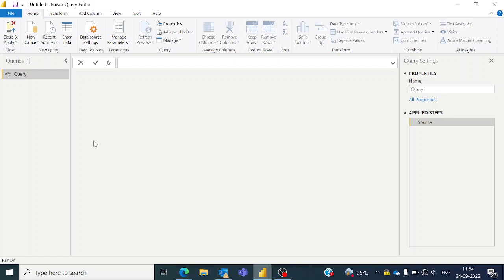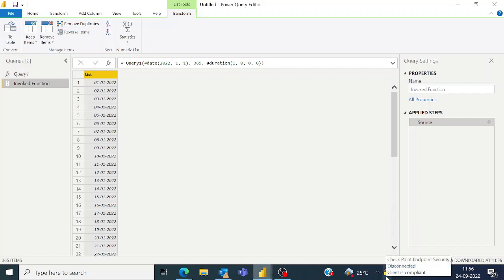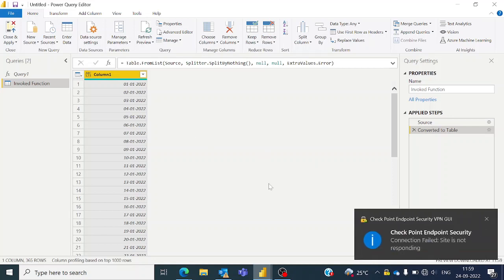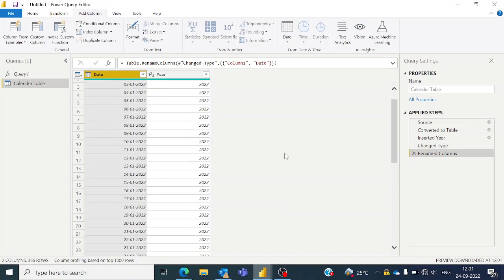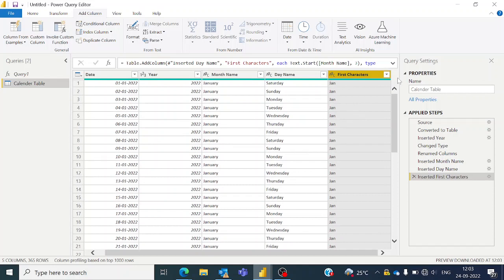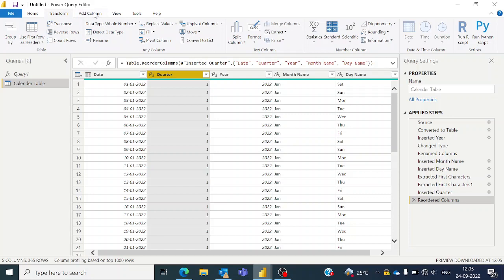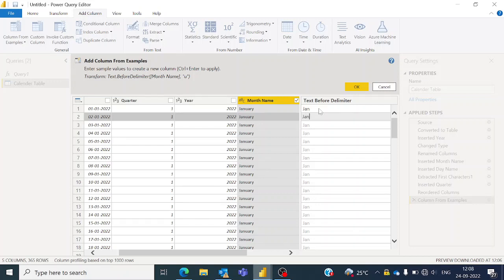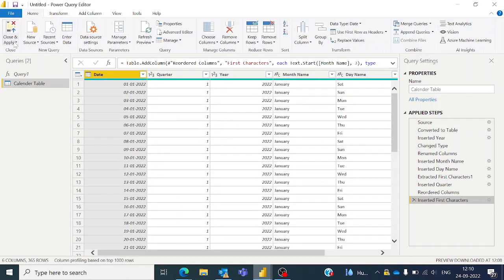How to build Calender table on Power Query Tool | Power Bi Data Table